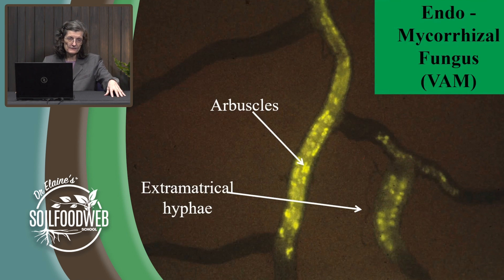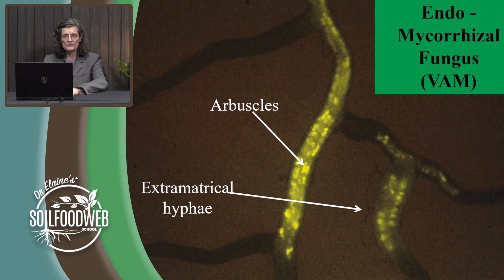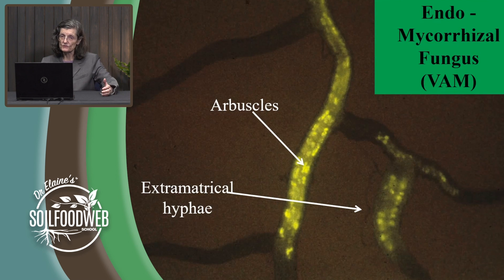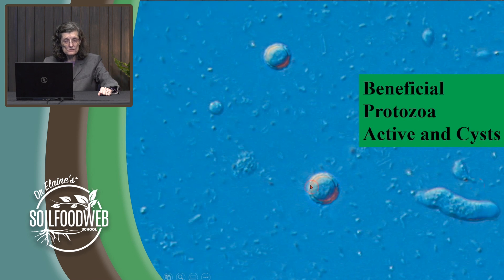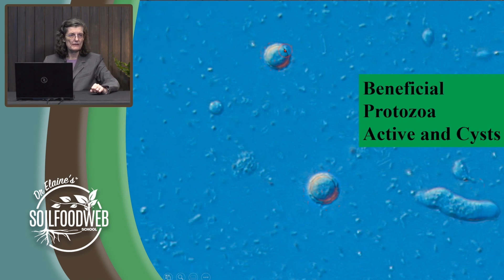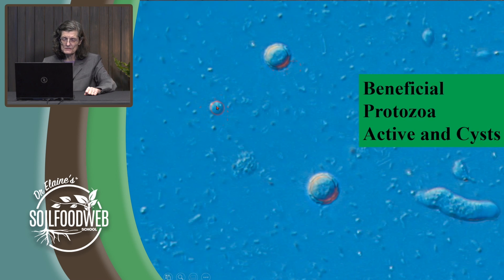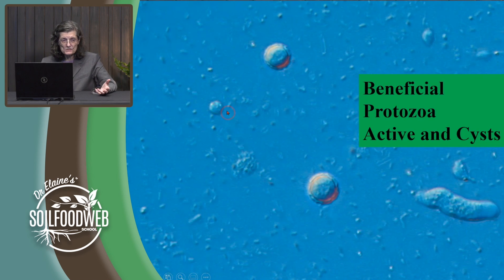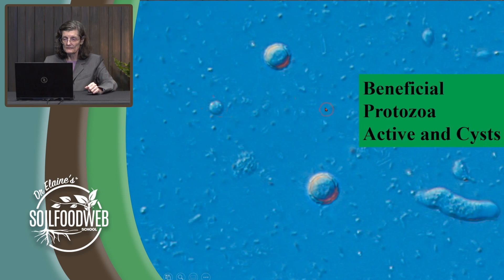What Makes Soil Healthy? | Soil Food Web School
How are soil and dirt different? In this talk from the Soil Regen Summit 2022, Dr. Elaine Ingham talks about what makes up healthy soil for crops to fully thrive!

Dr. Elaine Ingham from the Soil Food Web School discusses the difference between beneficial organisms in healthy soil in contrast to dirt. What is dirt and what is soil? Organic matter and organisms are two very important parts in discerning what is healthy, nutrient dense soil versus dirt.

00:00 Organisms in soil
06:03 Organisms in the Soil Food Web
07:35 Soil VS Dirt
14:12 Minerals in Soil
19:05 Identifying organisms in soil
12:10 Fungi & Bacteria
34:40 Flagellate
36:35 Beneficial Protozoa
38:49 Beneficial Nematodes
39:17 How to obtain nutrients
42:29 Benefits to our health